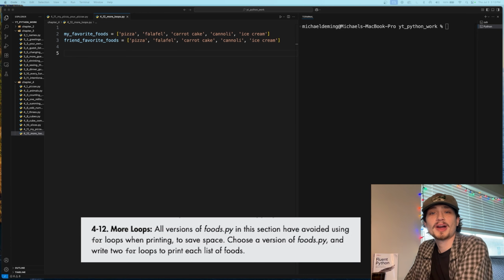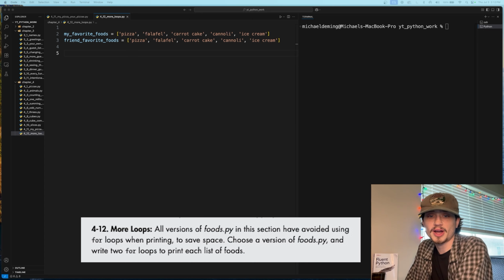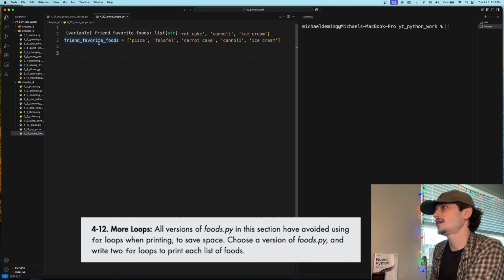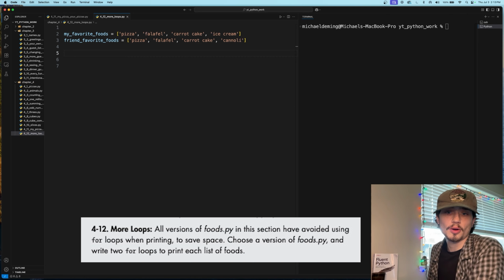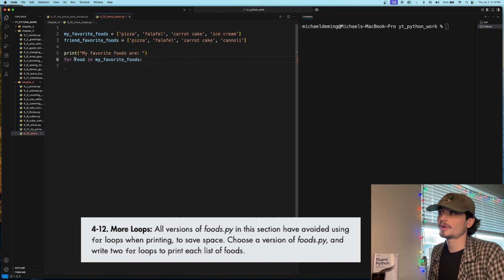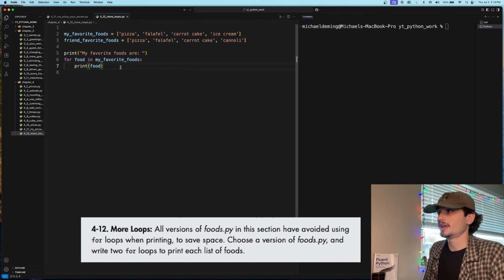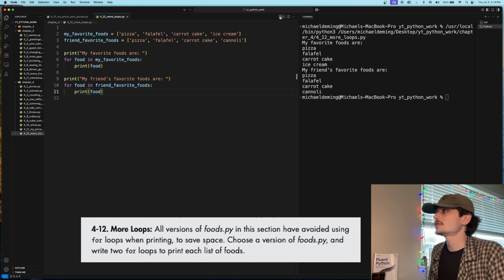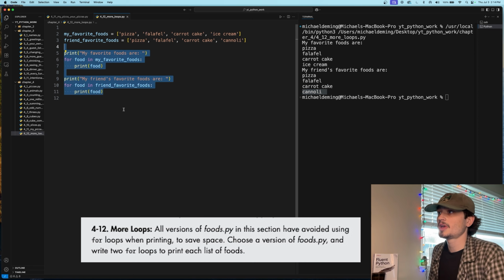Python Crash Course: Chapter 4 | Try It Yourself 4-12 | Beginner Walkthrough!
In this video we are continuing on in Chapter 4 and working with looping through lists! This is a Try It Yourself exercise from Chapter 4 (Exercise 4-12) of Python Crash Course by Eric Matthes. This problem highlights the concept of looping through lists.